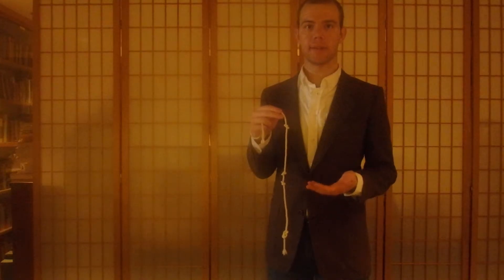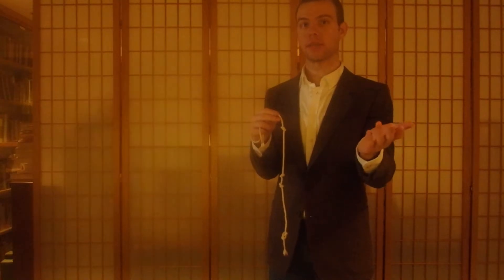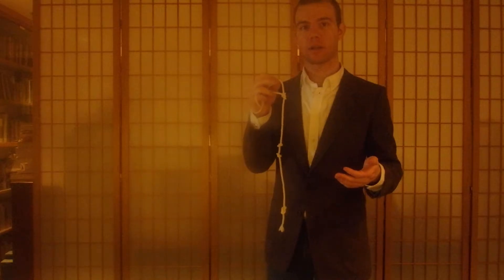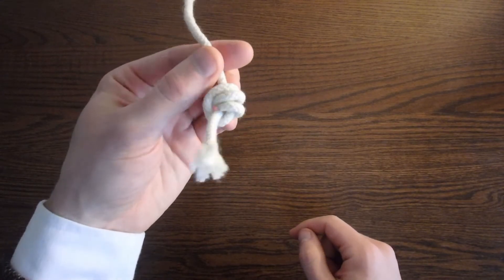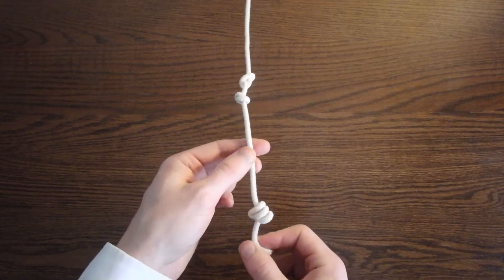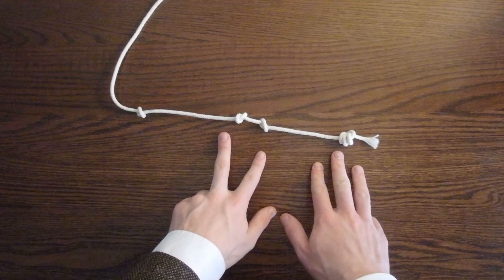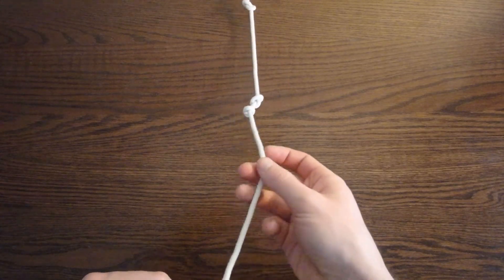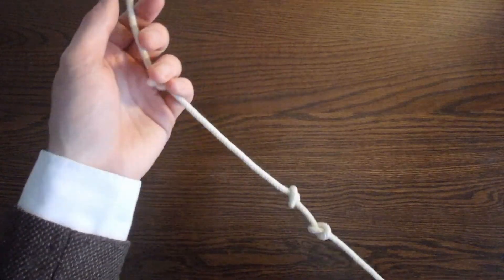How to Make an Inka Khipu (Part 4 of 6): Tying Knots to Signify Numbers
Learn how to signify numbers with khipu knots! This video is part 4 of 6 from the "How to Make an Inka Khipu" series, originally made for students in Harvard's General Education Course, Societies of the World 40: The Incas. The full series of videos teaches you how to construct a basic Inka khipu using a variety of numerical and non-numerical signs available to the Inka.

Further General Reading about Khipus/Quipus:
Books:
Ascher, M. and R. Ascher
1997. Mathematics of the Incas: Code of the Quipu. Mineola, New York: Dover Publications.

Urton, G.
2003. Signs of the Inka Khipu. Austin: University of Texas Press.

2017. Inka History in Knots: Reading Khipus as Primary Sources. University of Texas Press.

Websites:
Harvard Khipu Database: khipukamayuq.fas.harvard.edu

Further Reading about Signifying Numbers on Khipus:
Locke, L. L.
1923. The Ancient Quipu or Peruvian Knot Record. The American Museum of Natural History.